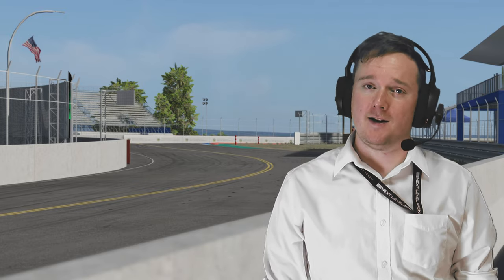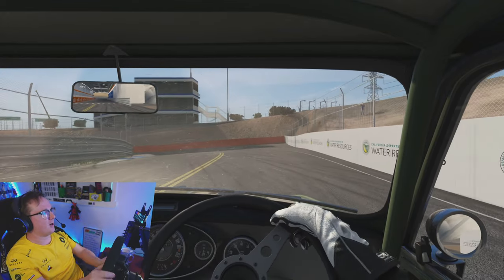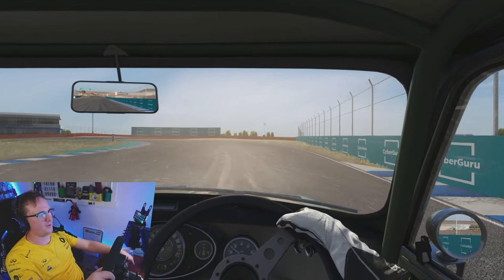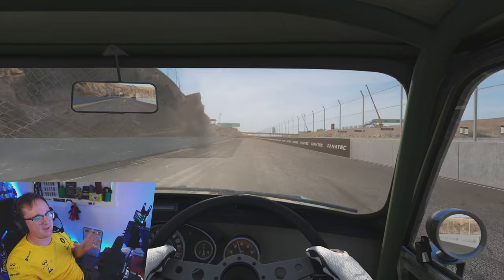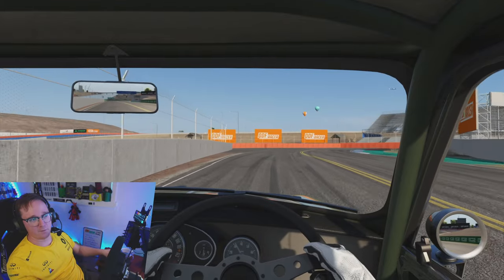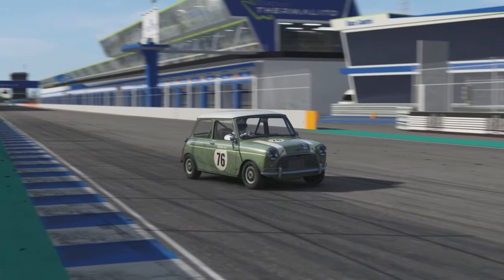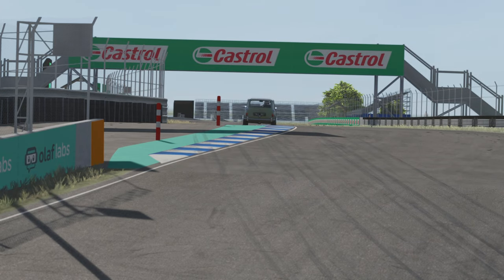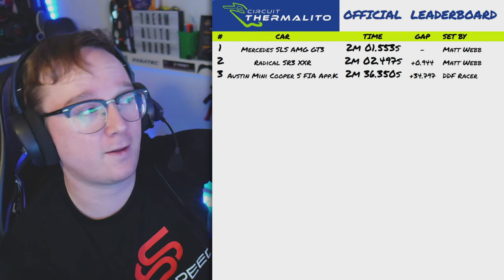The Best MINI In Sim Racing? (Austin Mini Cooper S FIA App.K @ Circuit Thermalito - Assetto Corsa)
We all know it’s going to be the slowest car so far on the Circuit Thermalito Leaderboard, but don’t let that detract from the fact that this Austin Mini Cooper is an absolute blast to drive! As picked by Danny Bijlsma, this is the first front wheel drive car to feature in the hotlap challenge.

SPECIAL THANKS: Clare Kelly, Olaf, Wuschel, Very Important Potato, Sticky, RangeyRover, JimmyTheBear, Richard Hall, John Miller, The Creative Fund by Backer Kit, TripleJay, Bubblejohns, Richard Mair, Danny Bijlsma, Jared Svetek, Jasper van der Vaart, Captain Flatspot, Talenin, Ondřej Kratochvíl, Andrew Baily, Naptic, Jontxu Pardo, Mark Rimkus, Andy Morehouse, Hannah Scott, MrBishi, Christian Grøtte, Chris Paton, Shawn Fin, JD Finney, Elizabeth Andrea Mathie, Frank Mathie, David Jundt, Damon Slavich, Donnchadh MacGarry, Greg Kelly, Maureen Kelly, Alexander Glowacki, Shane Hill, Magic tap, George Senior, Darastrix, Rafael Perez, Tim Griffiths, Paul Kirkby, Olli B, Christi B, Liokardo, Sean Patterson, David Purchase, Timo Klinga, Mark Hallowell